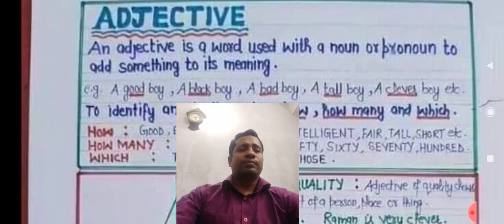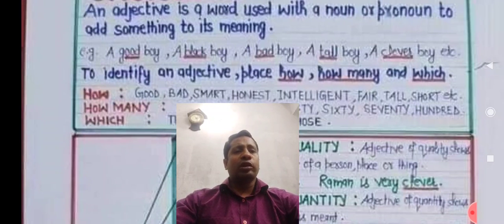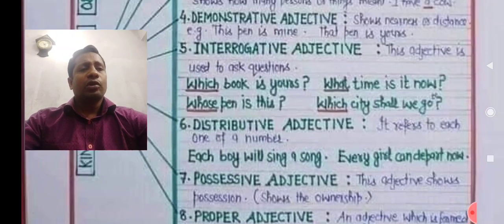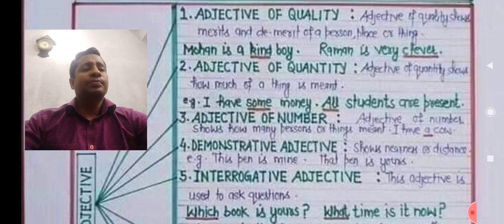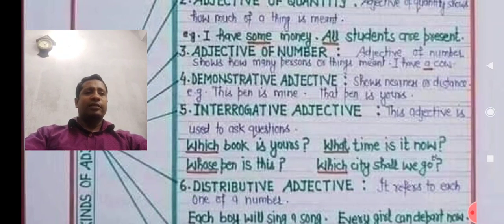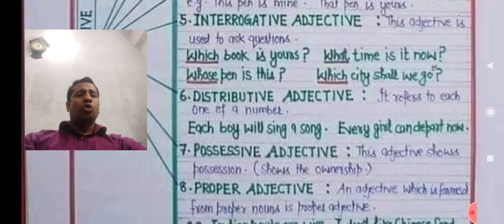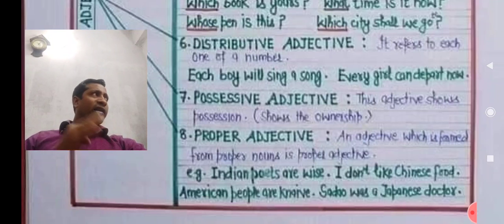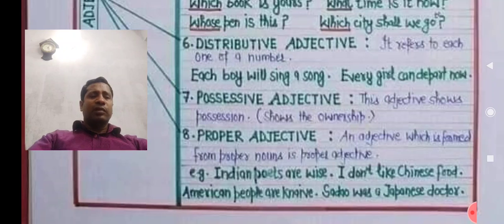Tarikul Islam Lecturer in English